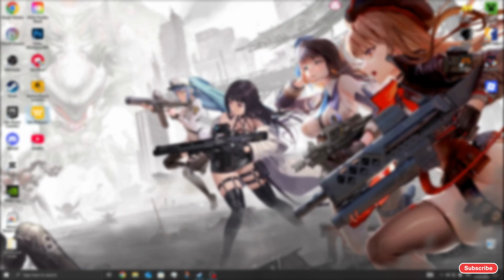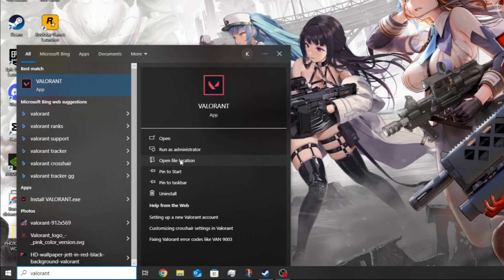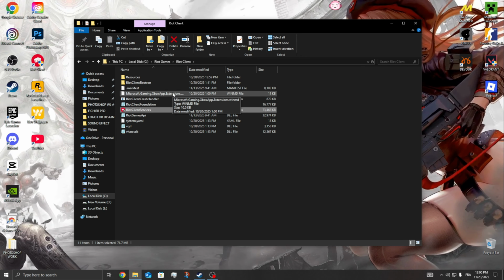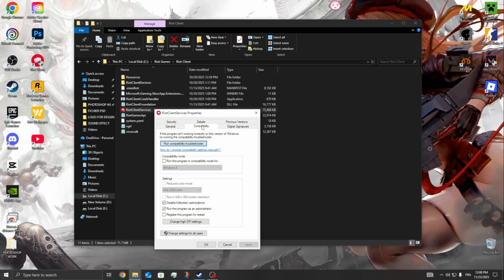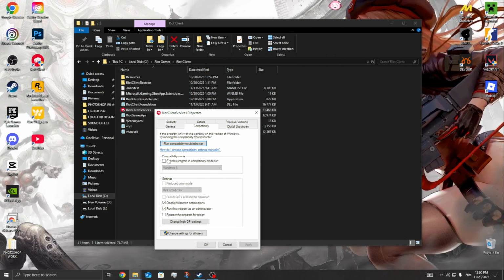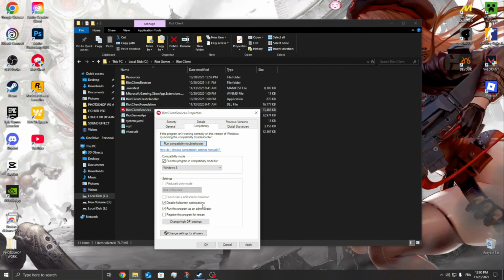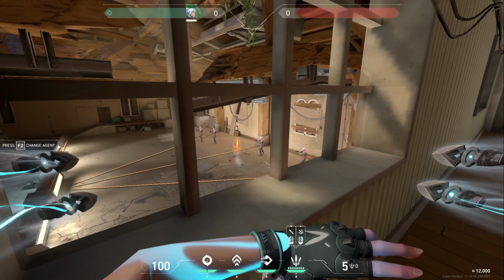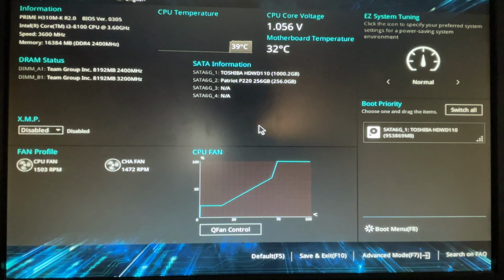How to Fix VAN 9003 & TPM 2.0 Error in Valorant Fast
Hello everyone. Today I will show you how to fix VAN 9003 Valorant and TPM 2.0 in ACES. This guide details how to address the 'van9003 valorant' error, especially when playing on 'windows 11'. We'll walk you through the necessary steps to 'how to enable secure boot windows 11' and properly configure 'secure boot' settings for 'valorant secure boot', ensuring a smooth gaming experience. This video provides a comprehensive 'van9003 fix' by showing you 'how to enable tpm windows 11' and navigate BIOS settings effectively.